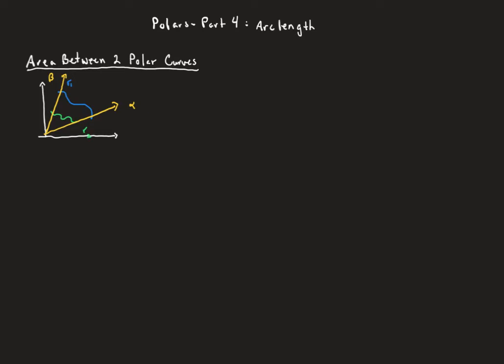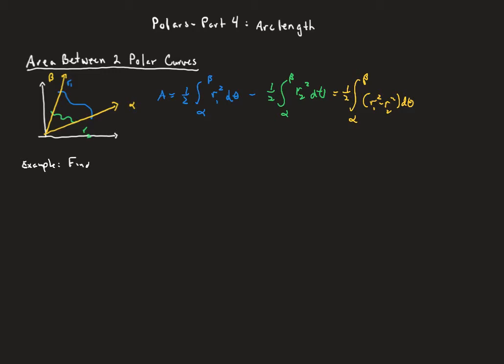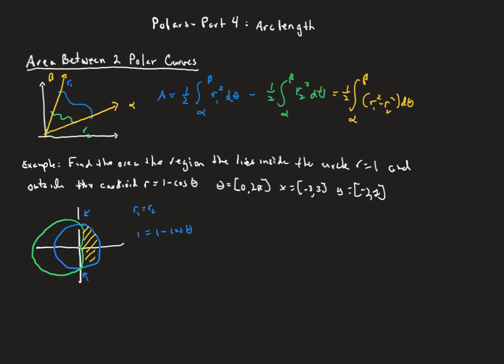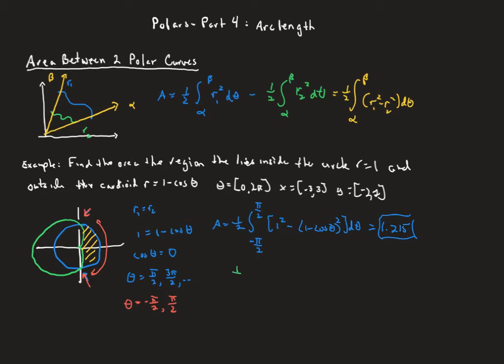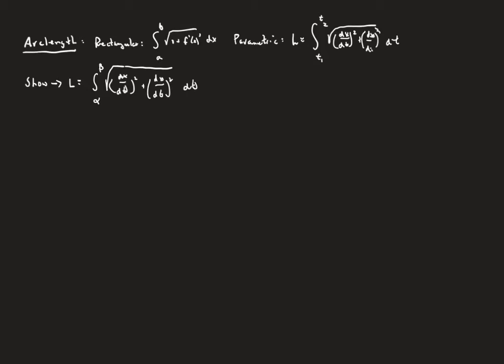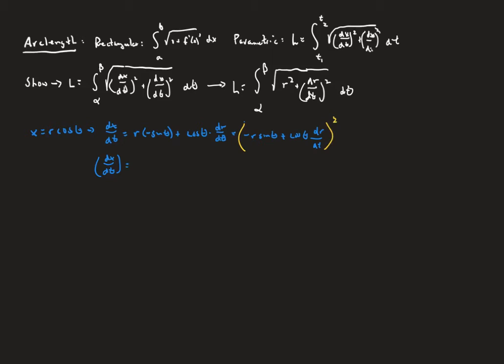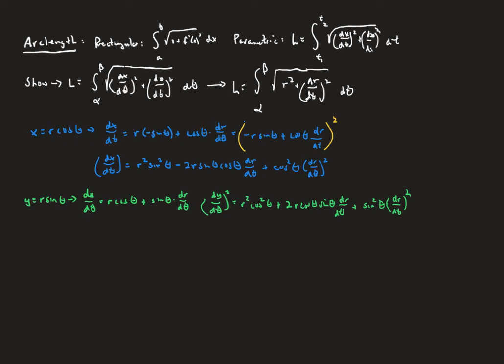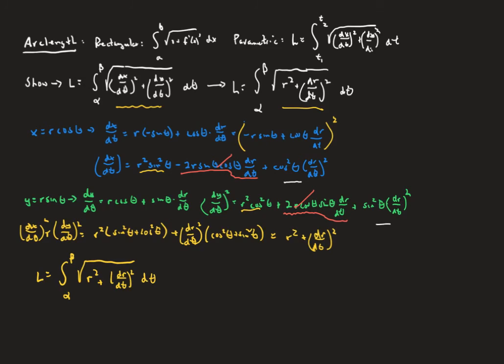BC Calculus 10.3 Polars Part 4: Arclength